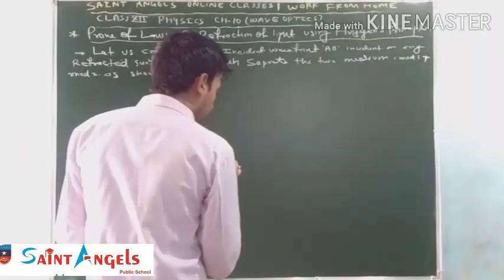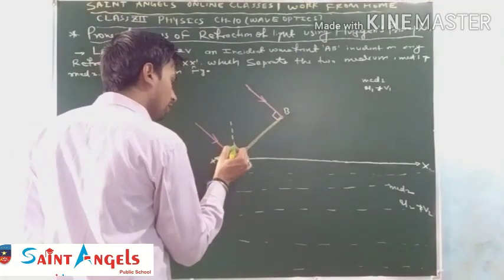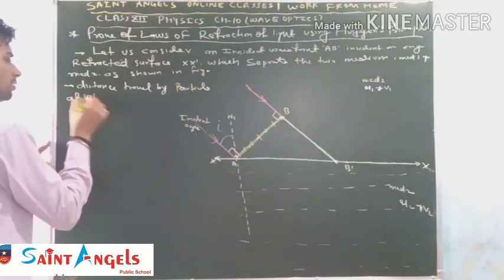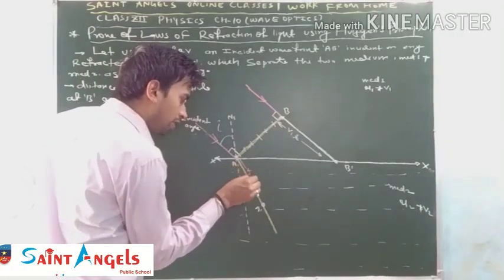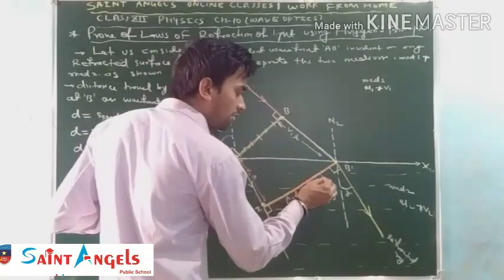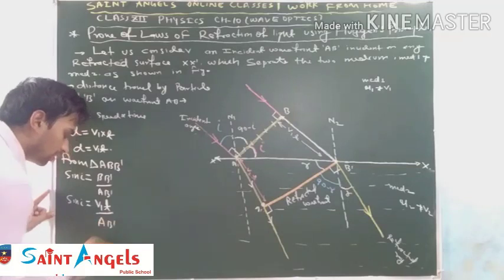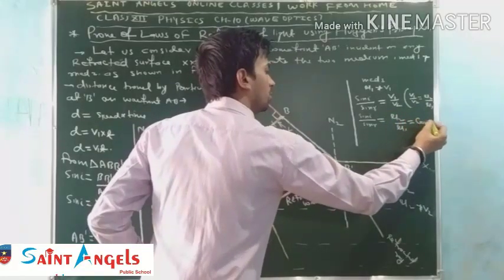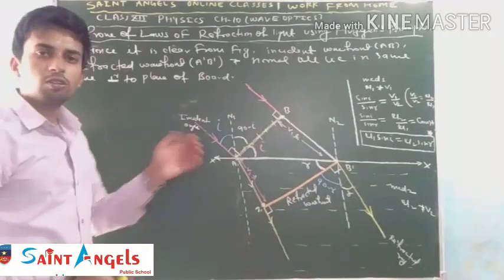SAINT ANGELS SCHOOL, CLASS 12, WAVE OPTICS, PHYSICS CH-10 PART-10